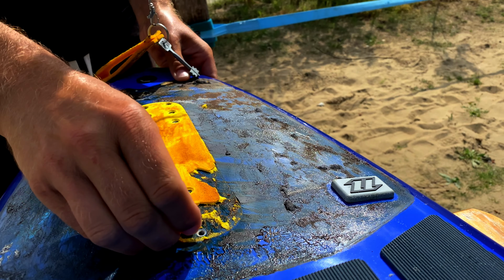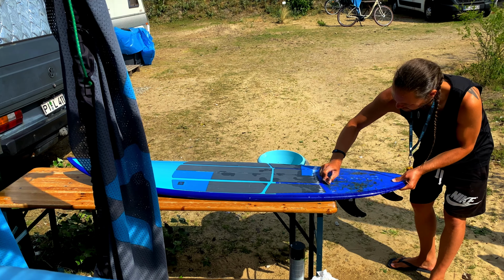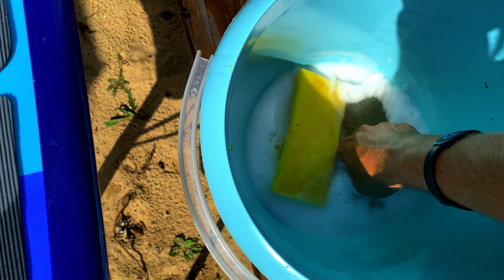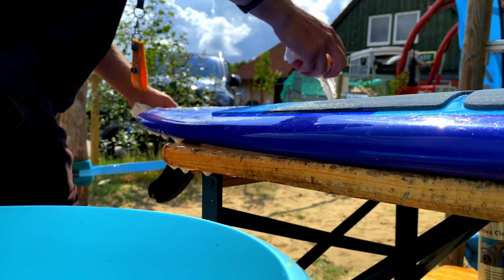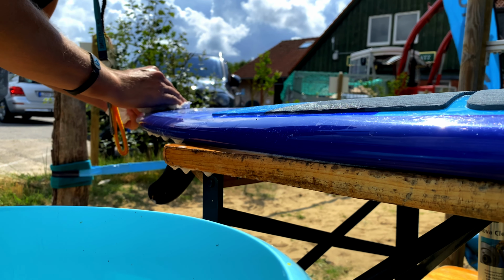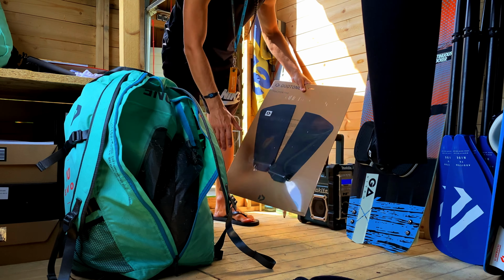AMRUM. Where The Wind Always Blows…[S’23ep№4]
What to know How To TAKE CARE Of Your SURF GEAR with TLC? Stick around!

In this video you can see for yourself the whole process of removing, cleaning and replacing surfboard deck pad, to be exact the kick pad on the tail of the board.